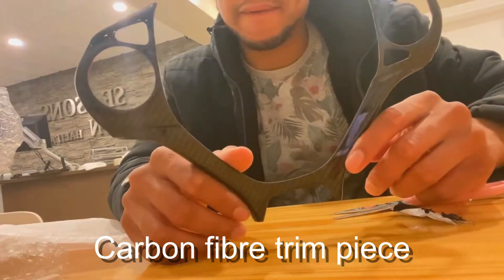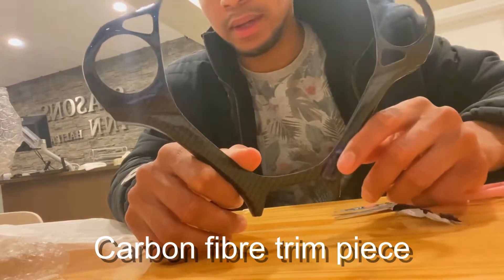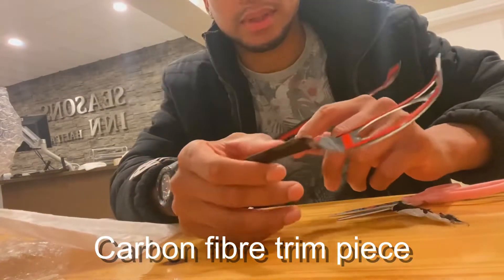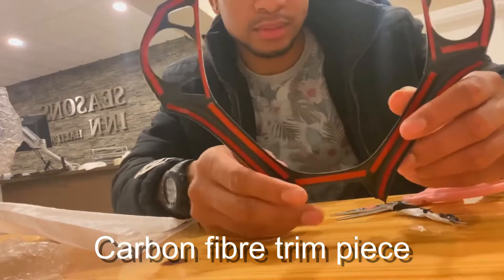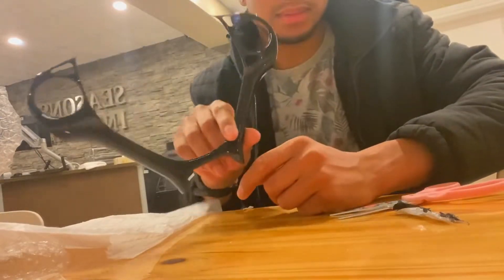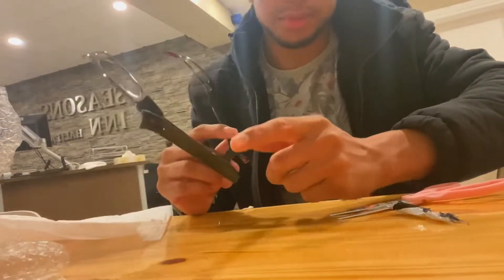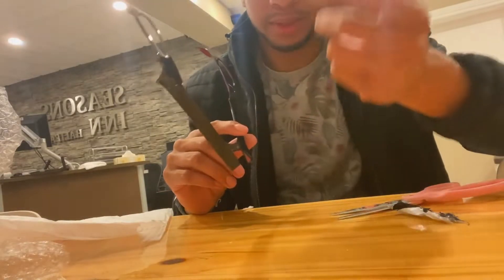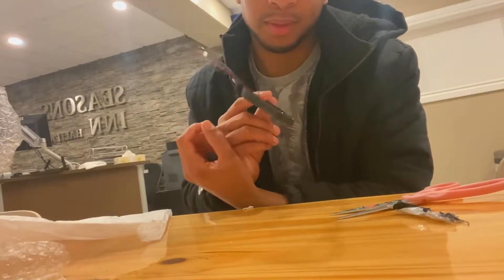9TH GEN HONDA CIVIC SI |INSTALL *JDM* CARBON FIBRE STEERING WHEEL TRIM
INSTALLING CARBON FIBRE STEERING WHEEL TRIM | 9TH GEN HONDA CIVIC SI
 This part is from eBay , but it looks really good !!!